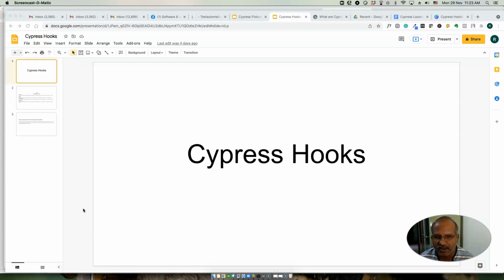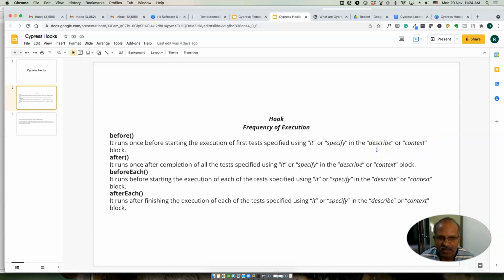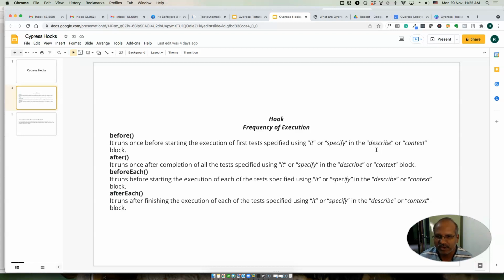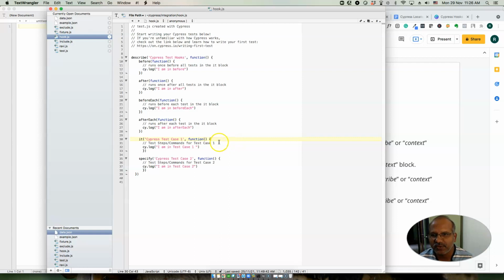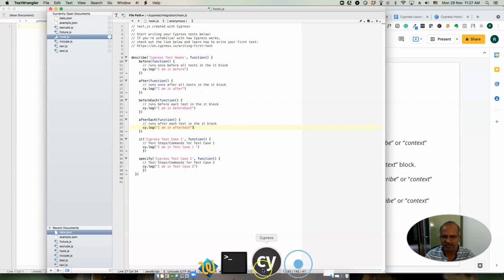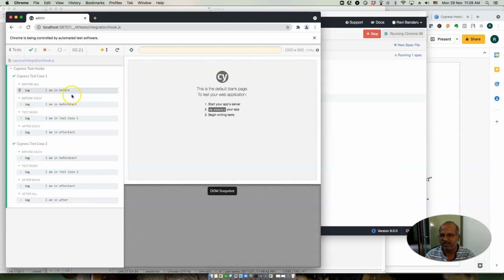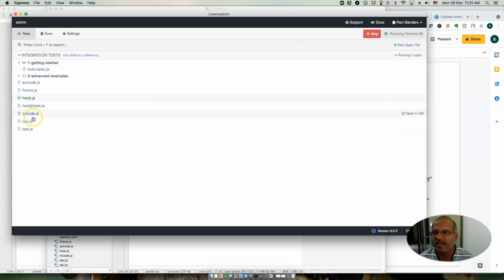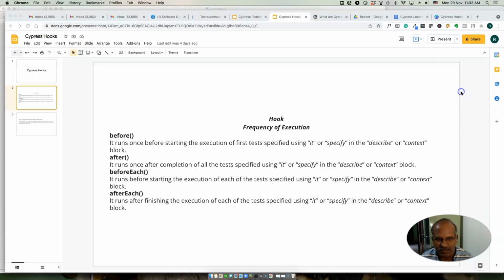Cypress Hooks Tutorial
This video talks about cypress hooks which are useful to initialize test suite and prepare test environment before running a test case.